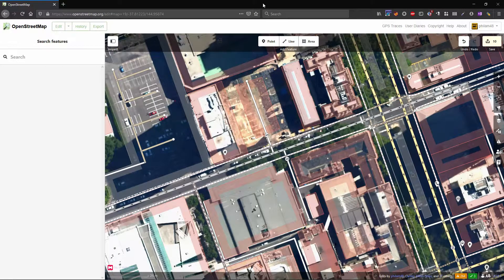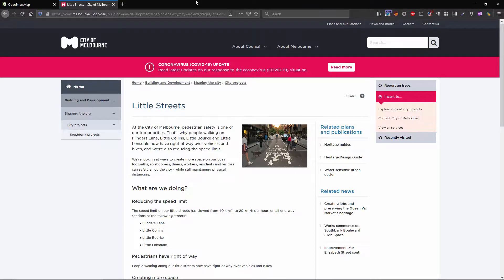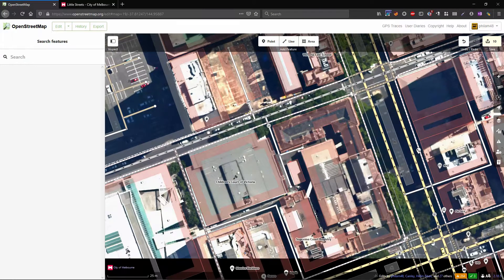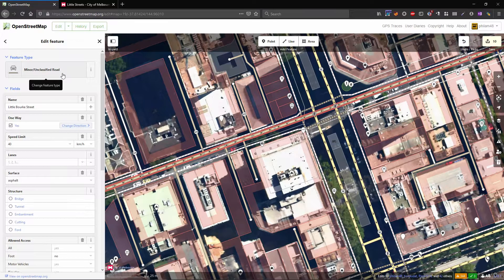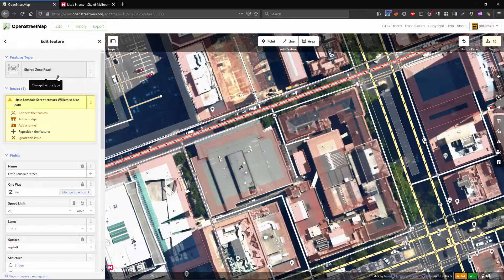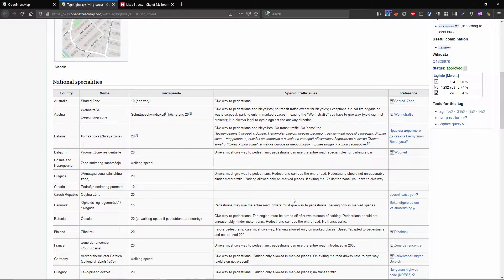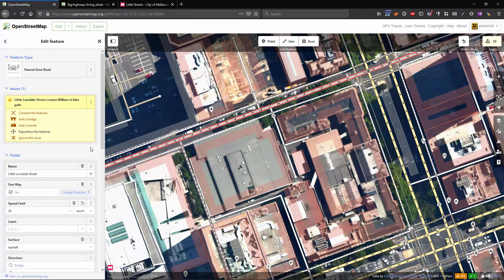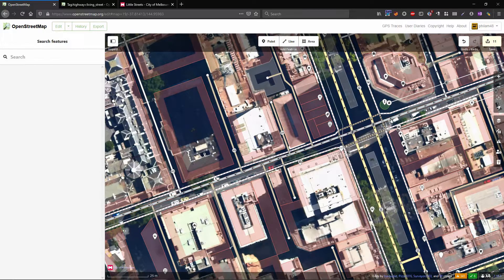How to map shared zones in OpenStreetMap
Please get in touch if you have any questions!